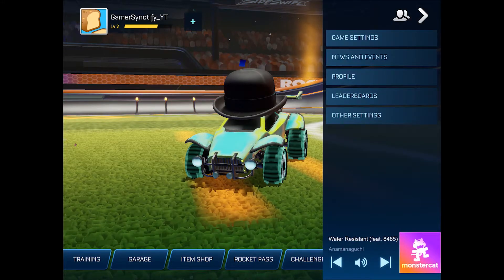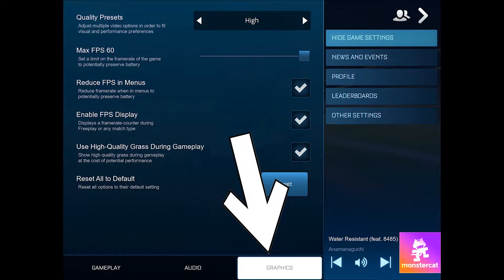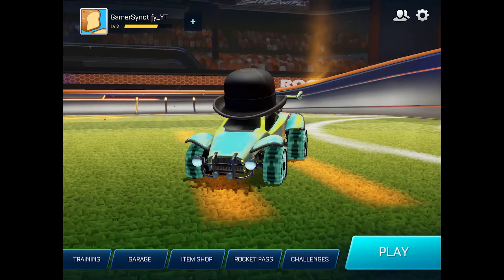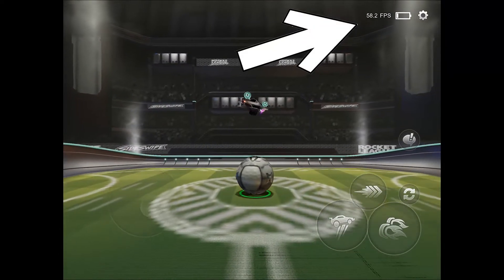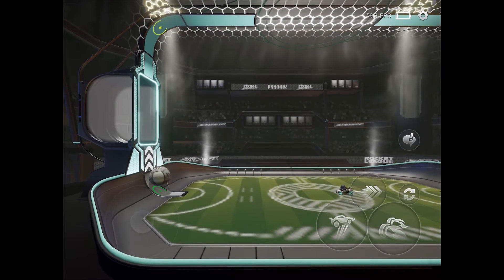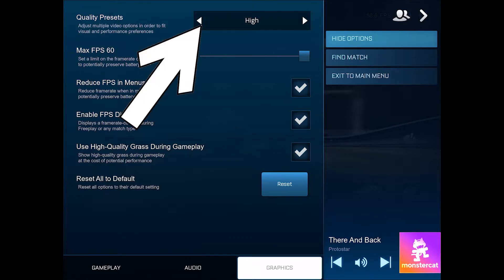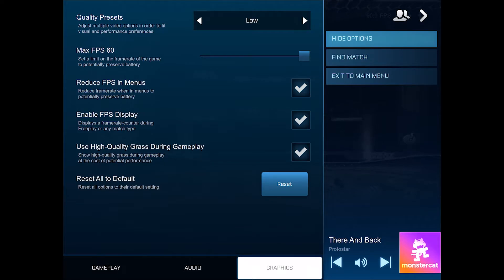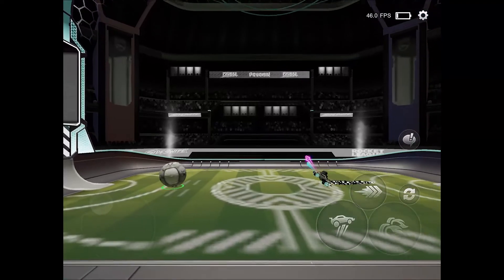How to show FPS in Rocket League Sideswipe!!(Enable FPS counter in RL mobile)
How to enable FPS Counter in Rocket League Sideswipe!!

Do checkout more of my videos on this channel.